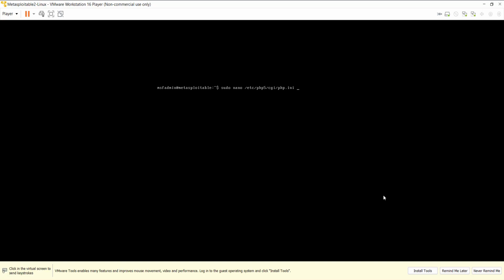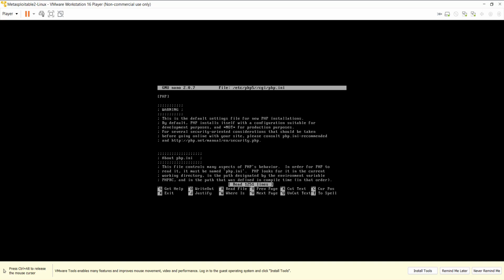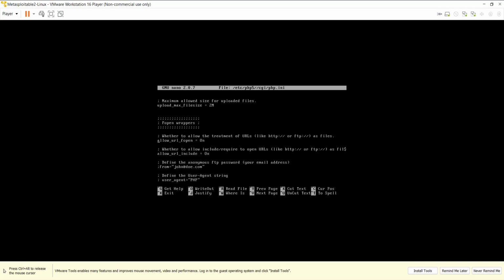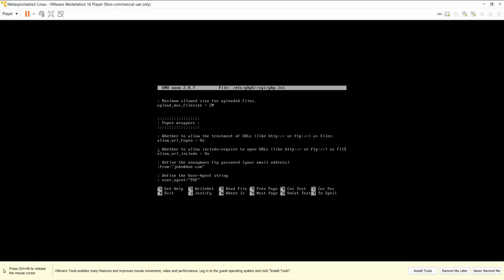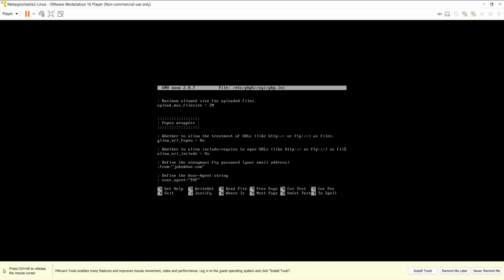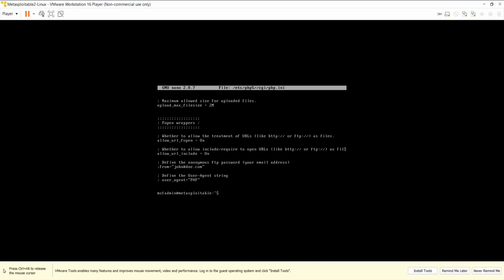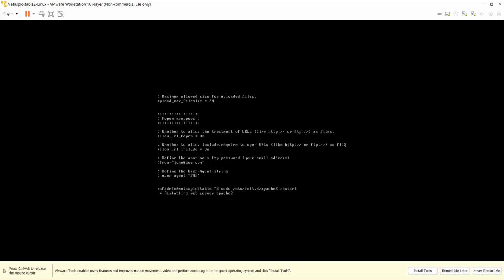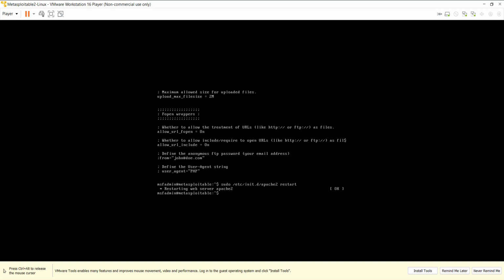Remote File Inclusion Vulnerabilities Configuring PHP Settings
This Video about the php configuration setting for Remote File Vulnerabilities.

Welcome to our YouTube video on remote file inclusion vulnerabilities and configuring PHP settings! In this informative and practical tutorial, we delve into the world of web security and demonstrate the importance of properly configuring PHP settings to  remote file inclusion vulnerabilities.

Understanding Remote File Inclusion Vulnerabilities:
We begin by unraveling the concept of remote file inclusion vulnerabilities, which can pose a significant threat to web applications. We explore how attackers exploit these vulnerabilities to gain unauthorized access to sensitive files, execute malicious code, and potentially compromise the entire system. Through real-world examples, we highlight the potential risks and consequences of leaving your PHP settings vulnerable.